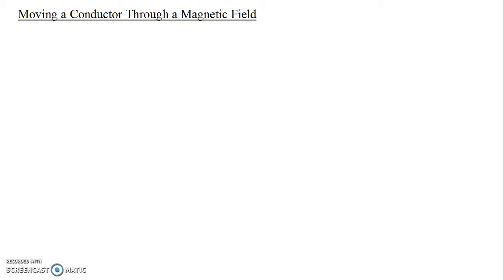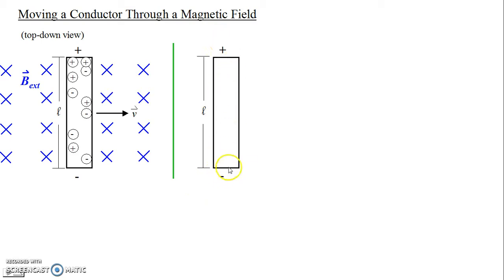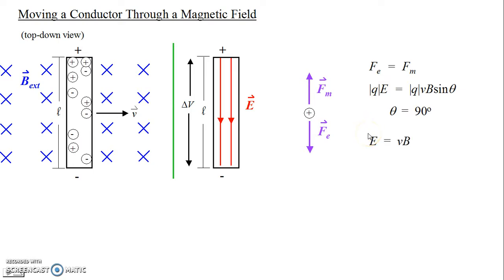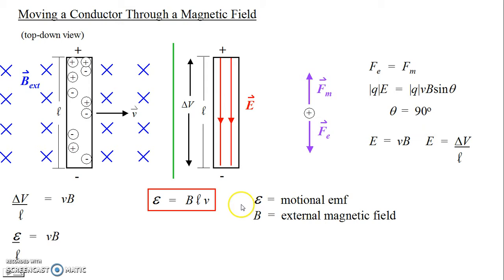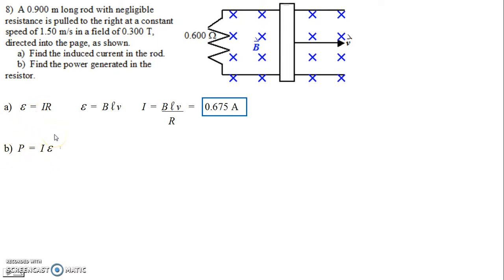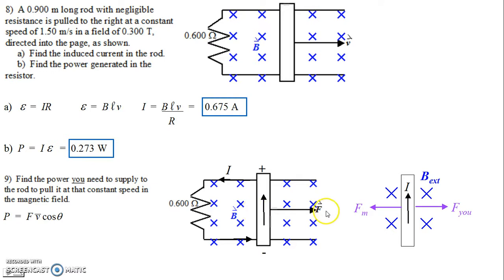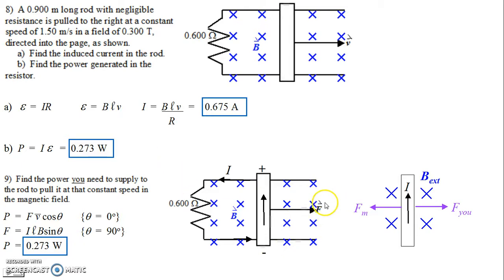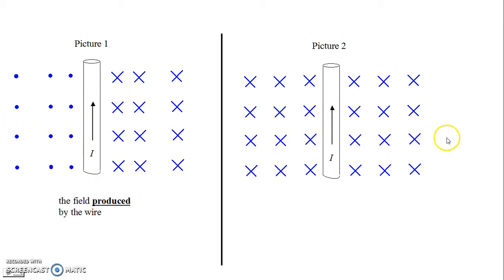AP PHY 1 Motional emf